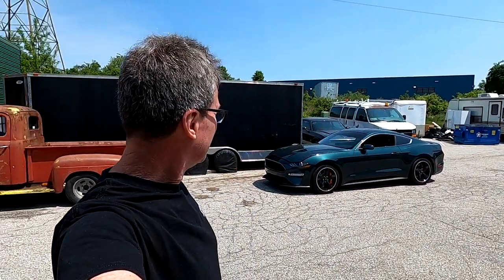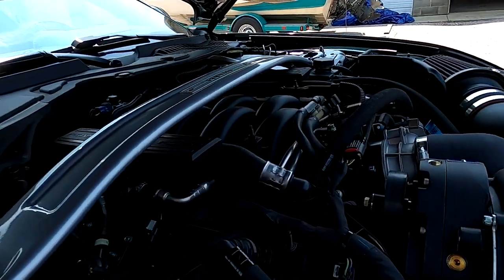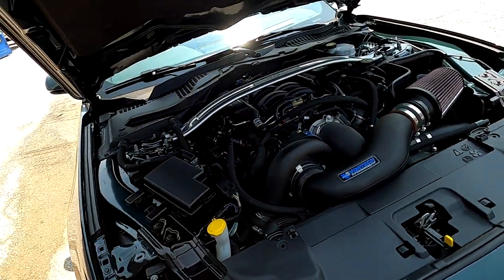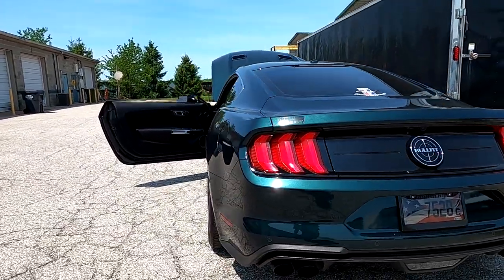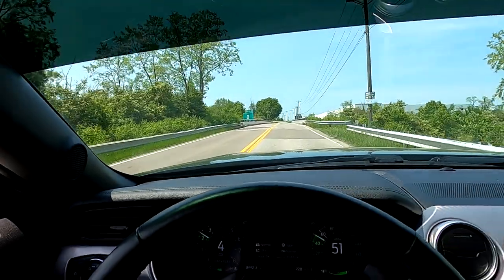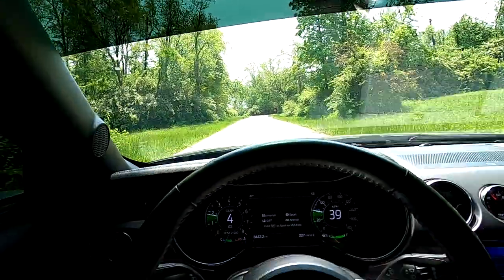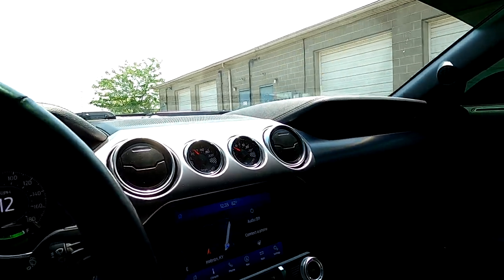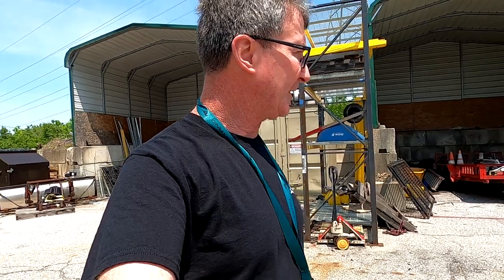Boosted 2019 Mustang Bullitt walk around and drive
A 2019 Mustang Bullitt in the shop with a Vortech V 3-si supercharger. I do a walk around and then take it on a drive.